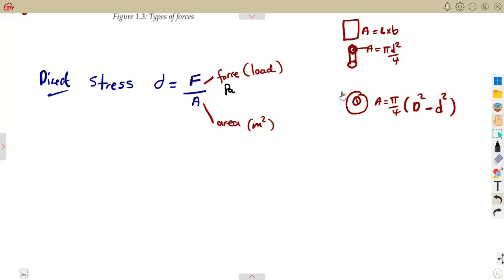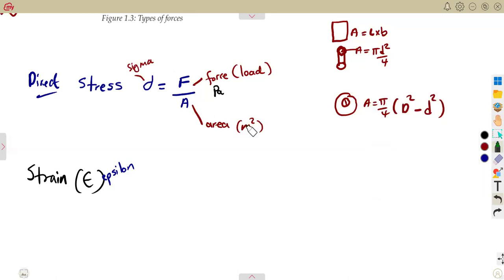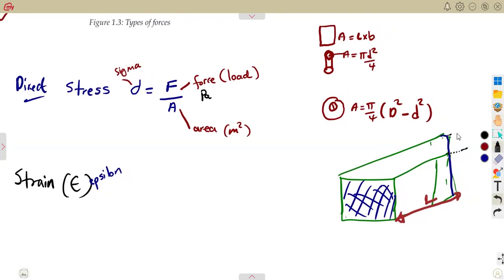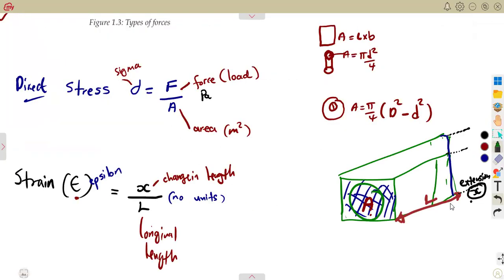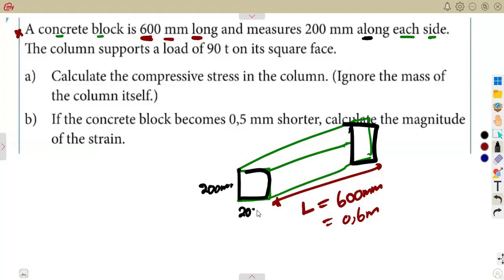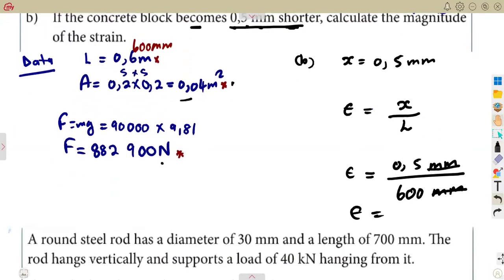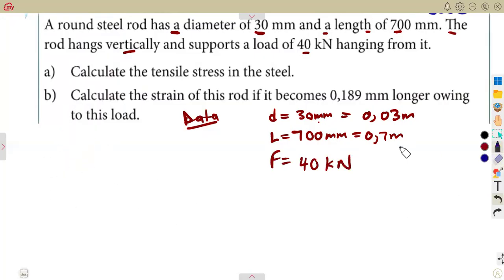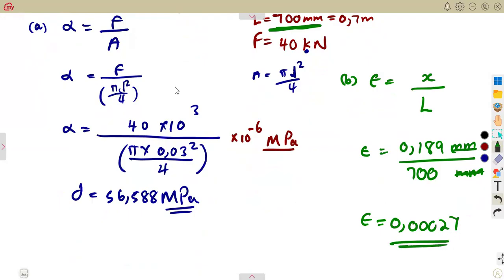Strength of Materials and Structures N5 Stress and Strain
Strength of Materials and Structures N5 Stress and Strain  @mathszoneafricanmotives    @MathsZoneTV